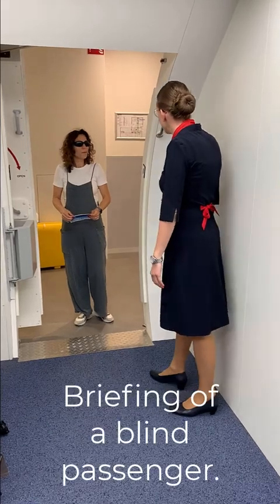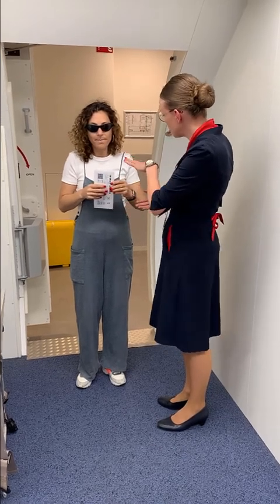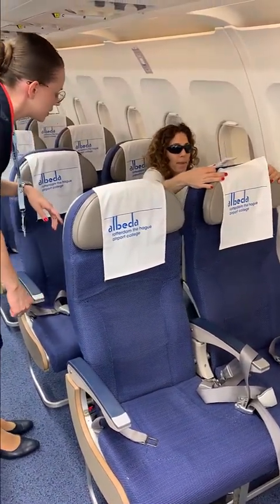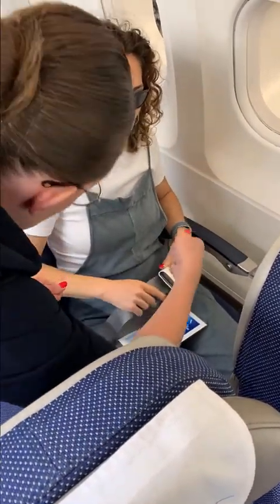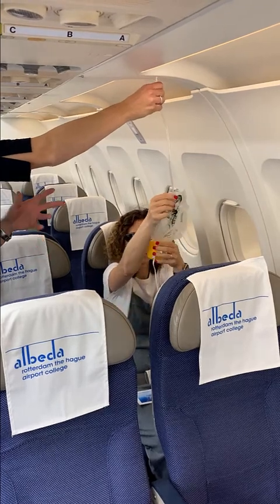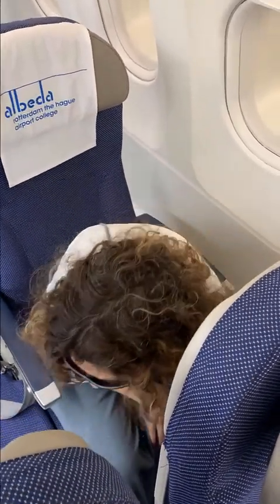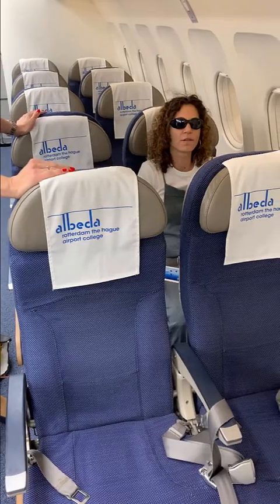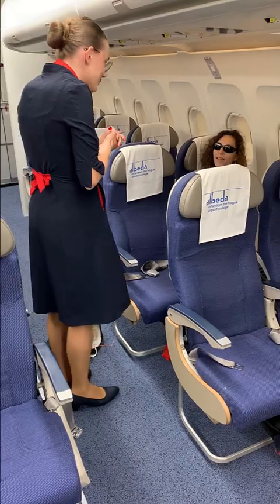Briefing of a blind passenger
Deze clip is gemaakt voor de studenten van luchtvaartdienstverlening, voor het briefen van een blinde passagier.